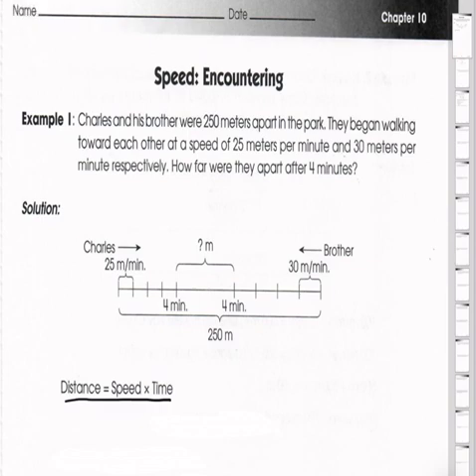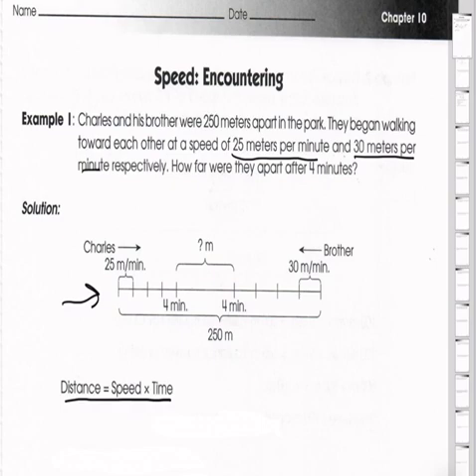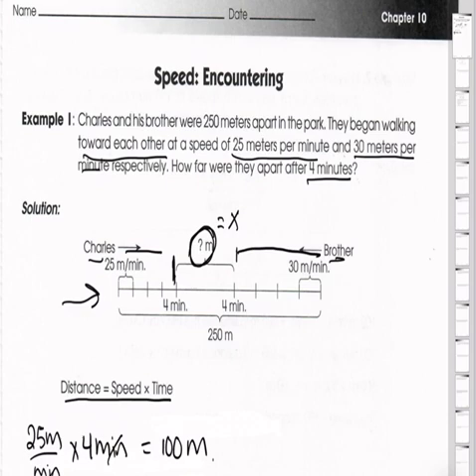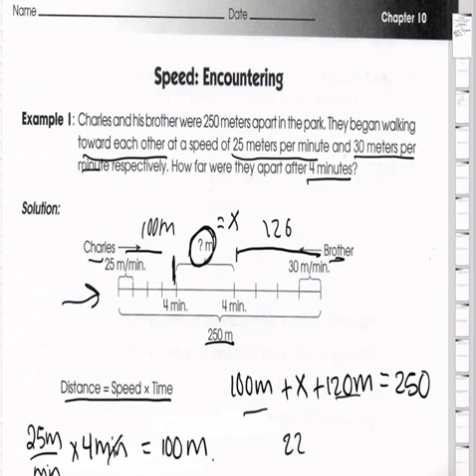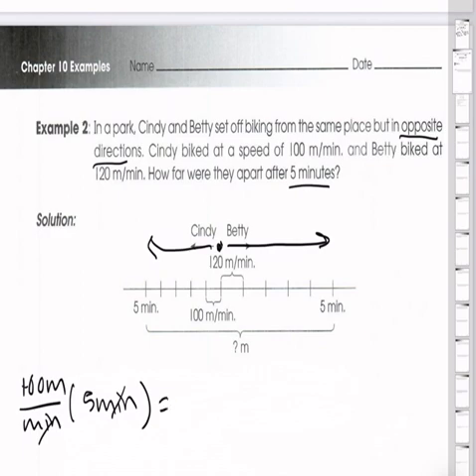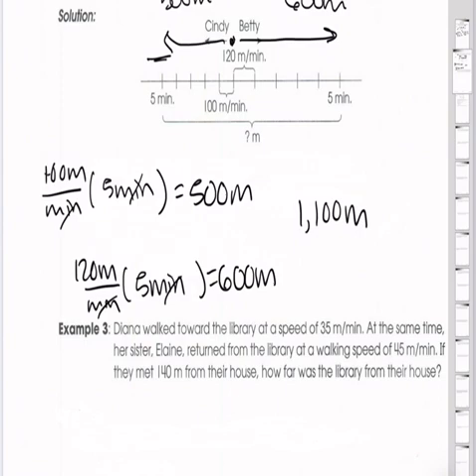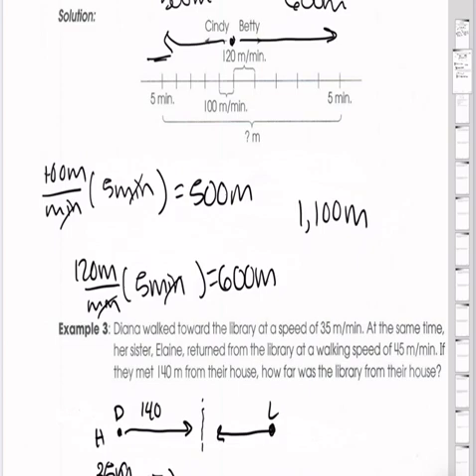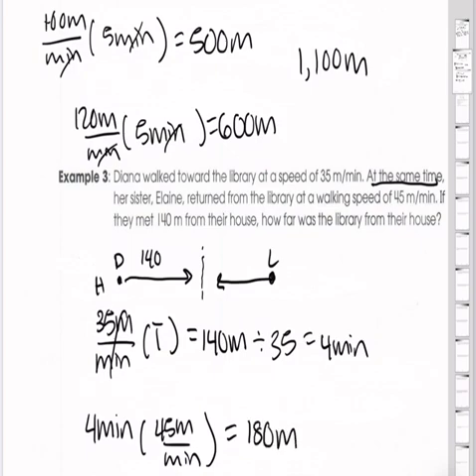Triangulum(6-8): Speed - Encountering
Middle School (6-8) Competitive Math in Speed - Encountering. Made by Maggie J. Produced by San Antonio Math Include.